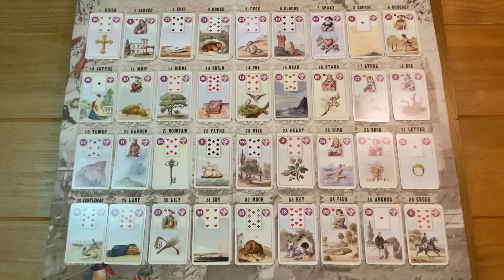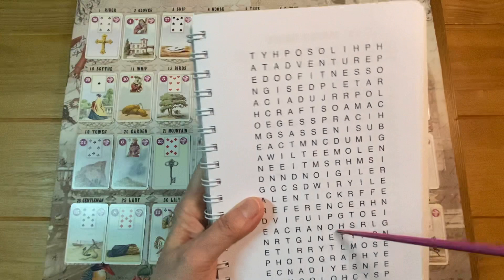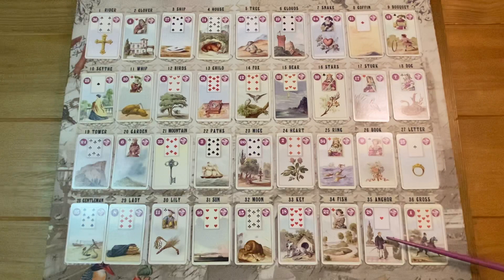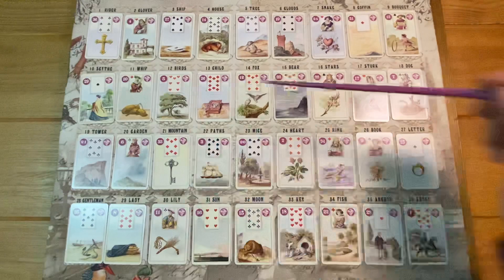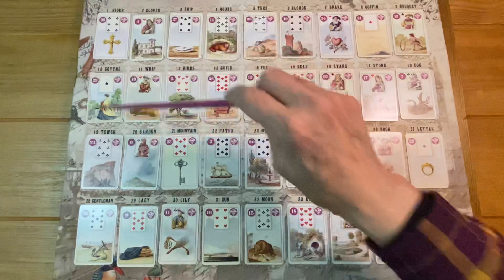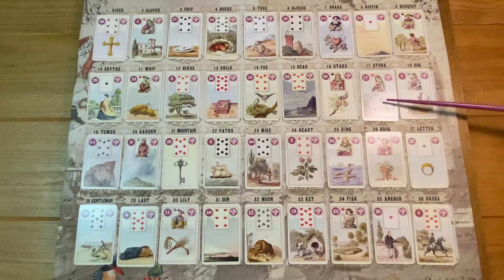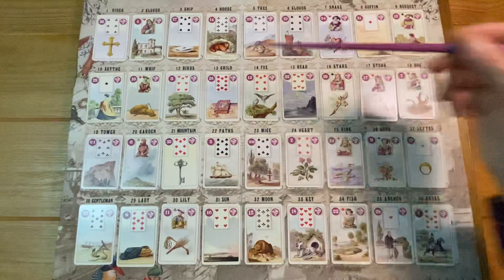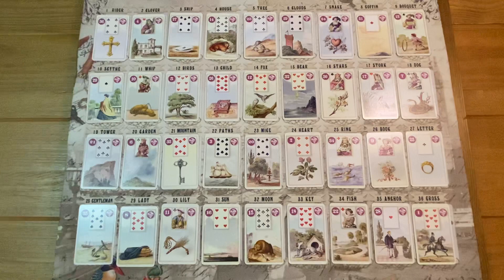A Petit Lenormand Grand Tableau for a single question? Absolutely!